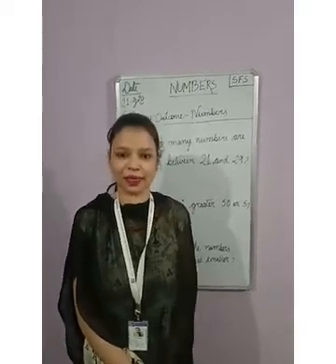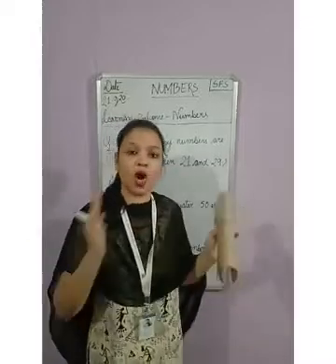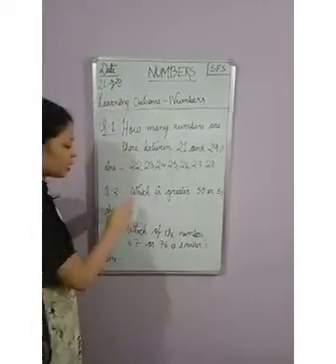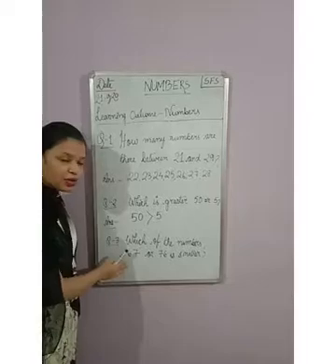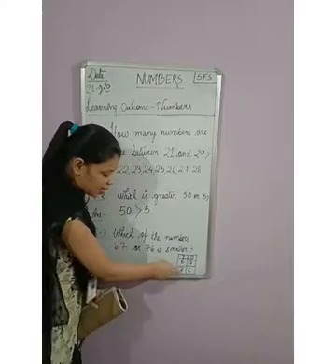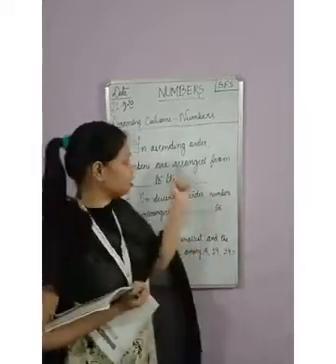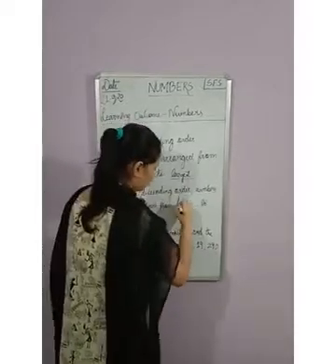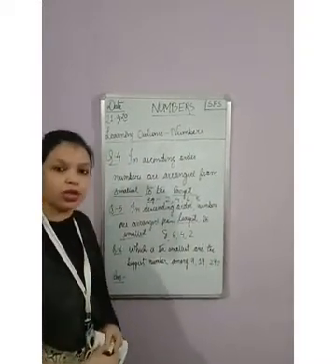Numbers(Revision) Class-1(C) Date-21/09/20